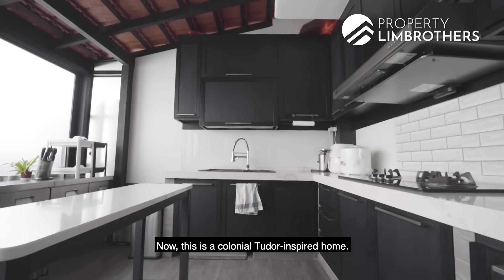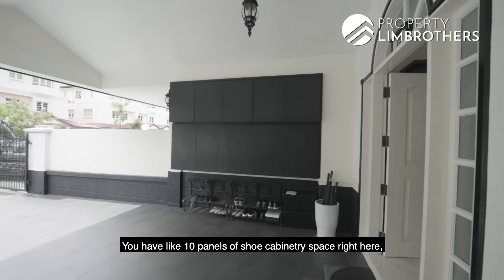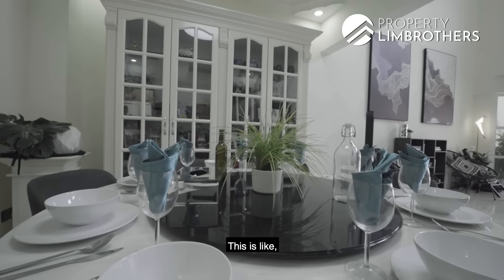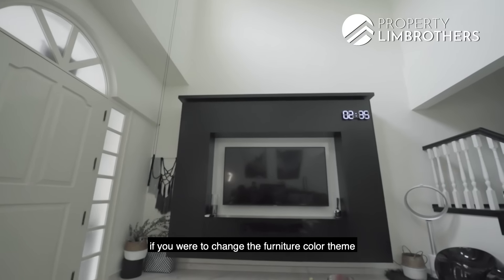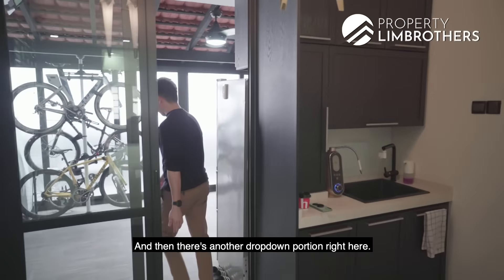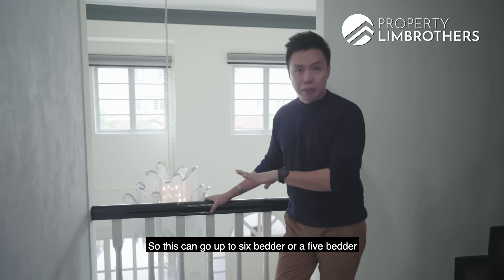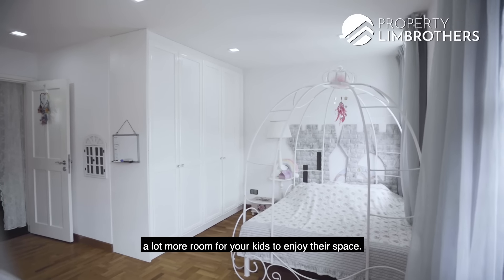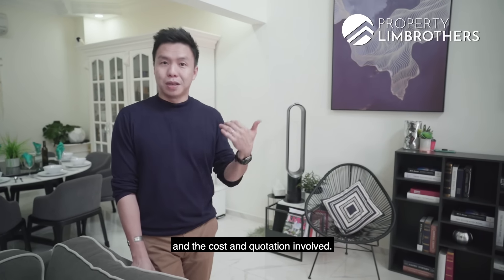Springside Drive | 3-Storey Tudor Inter-Terrace | $3.18M | Singapore Home Tour | Melvin Lim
Launch Date: 28th Nov 2020
Sold Date: 12th Dec 2020

The Springside is a 3-Storey Inter-Terrace located at Springside View in District 26. This Freehold property has a land size of 1,851sqft with a total built-up of 3,200sqft, consisting of 4-bedrooms, 3-bathrooms, a Granny Room, a Helper's Room and a Wet and Dry Kitchen. Transportation wise, the upcoming Springleaf MRT Station is 3 Bus Stops away. Amenities wise, it's a short drive away to an array of eateries.